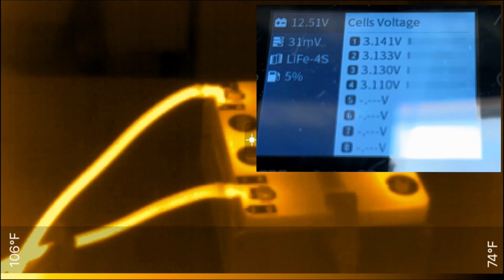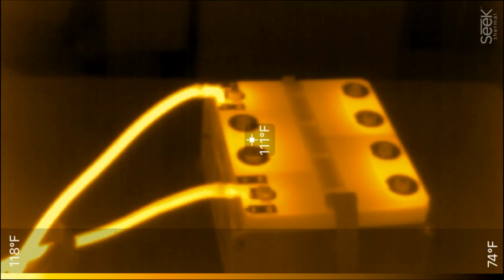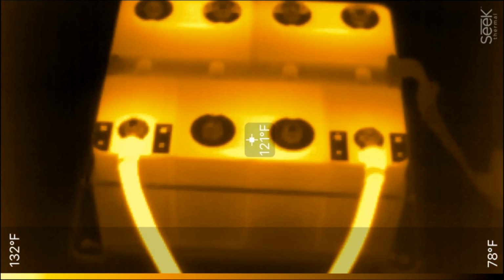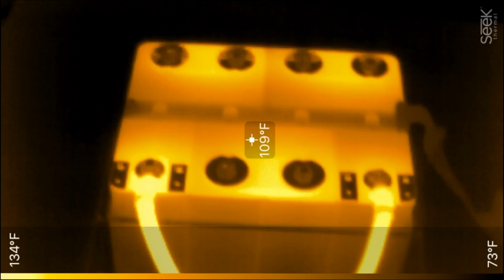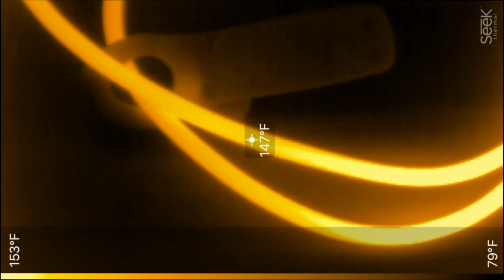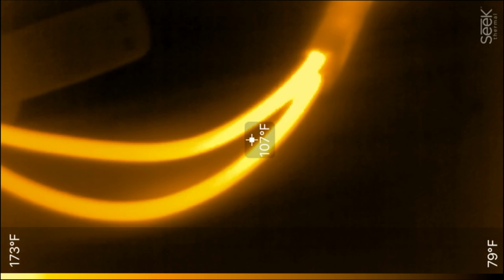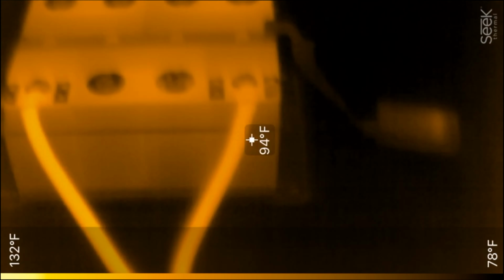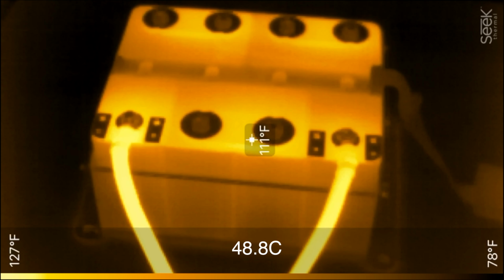DIY 200A PCB Busbars LiFePO4 LEV60 12v